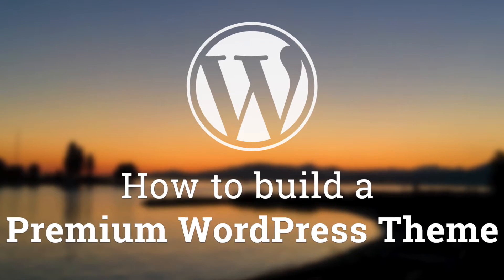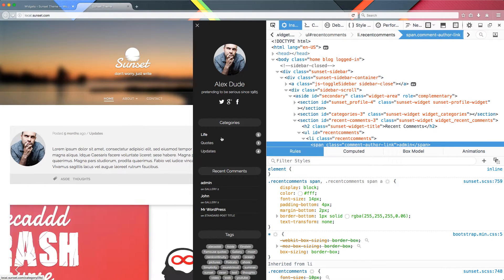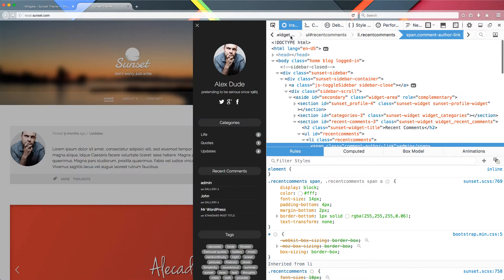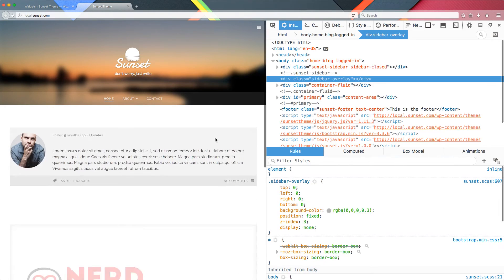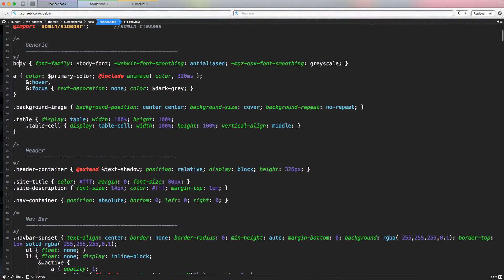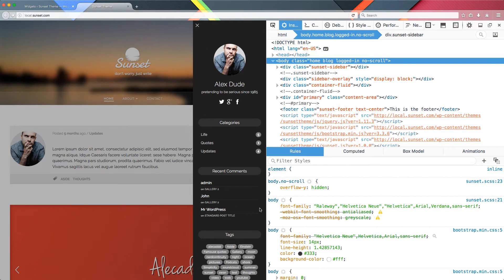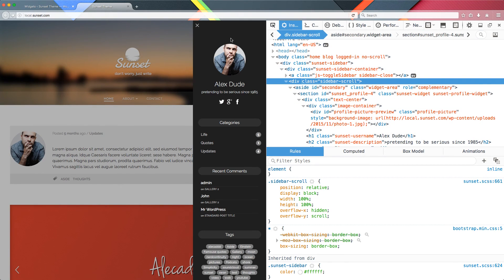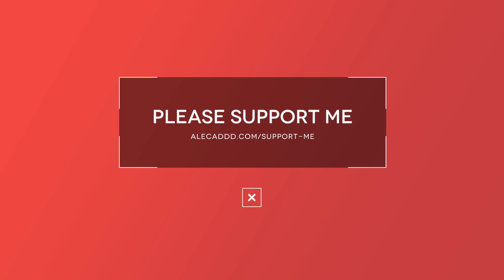Part 51 - WordPress Theme Development - Dynamic Sidebar - PART 5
Create the Dynamic Sidebar - PART 5